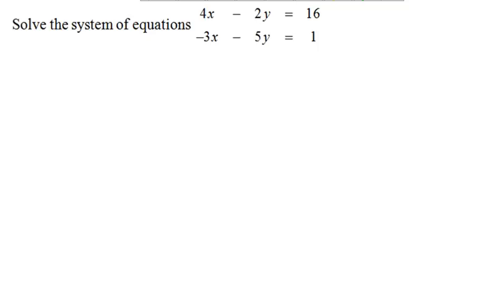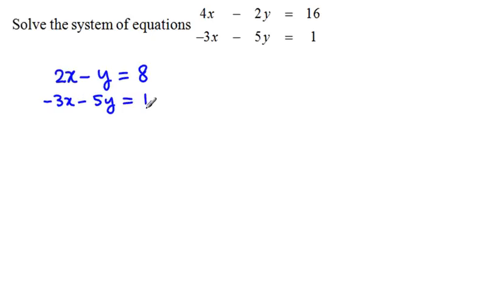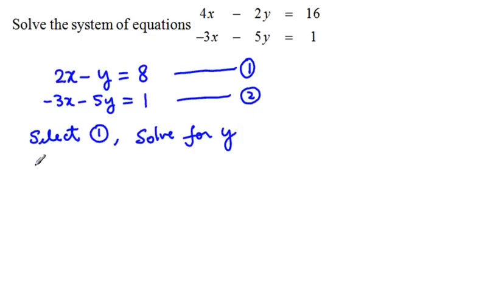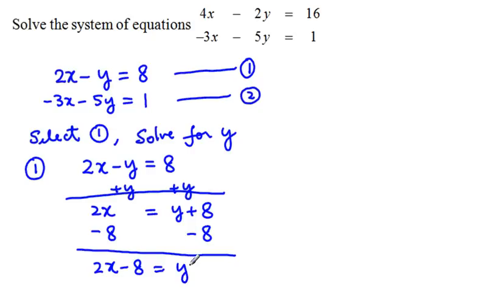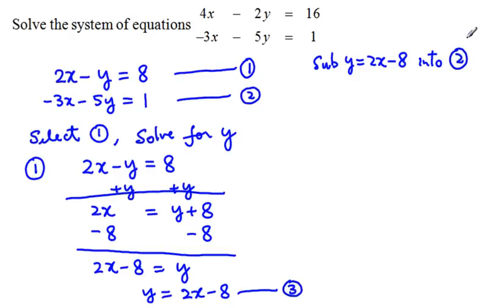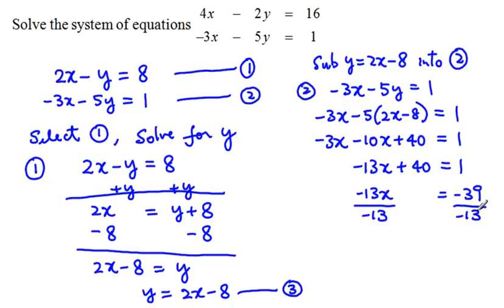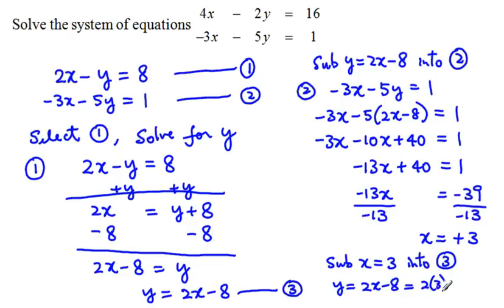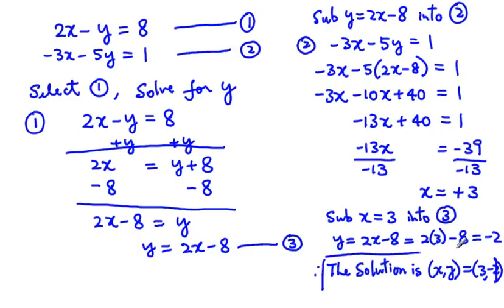MA 119 Final Revew 24a Solving System of Equations by Substitution Method